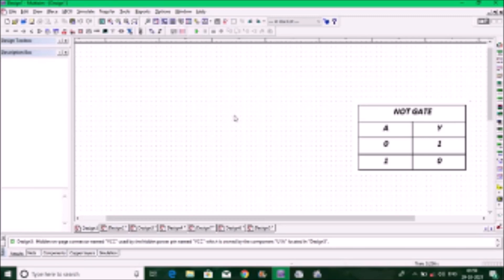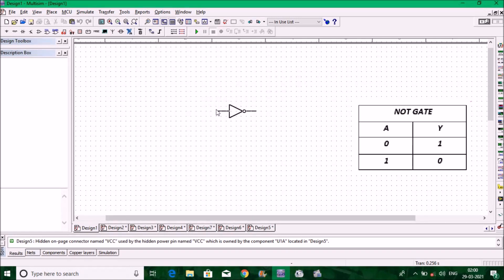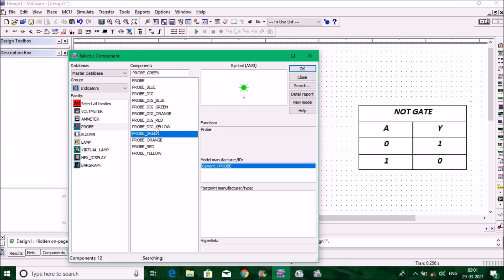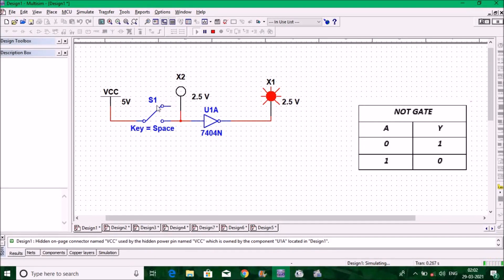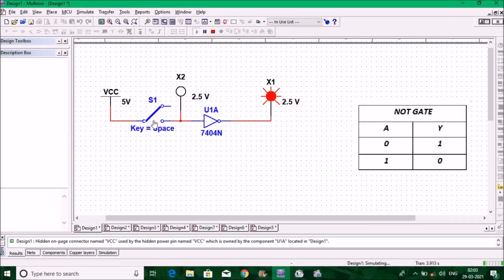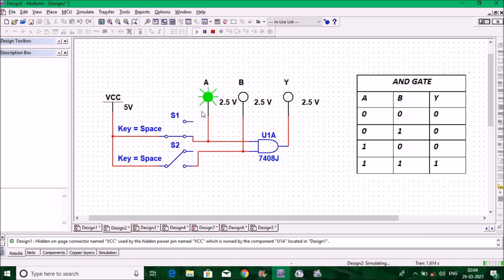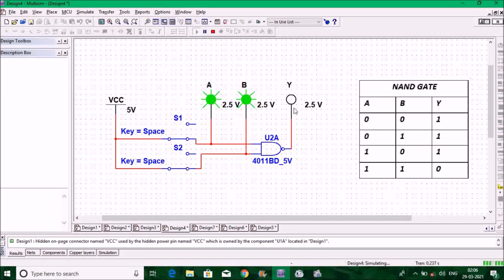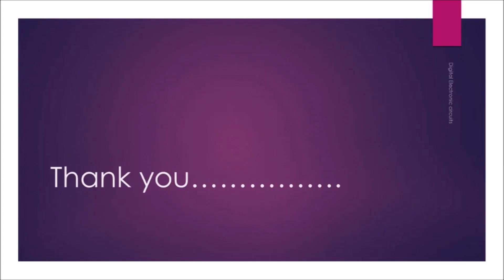Lec 01(b): Simulation of Basic Gates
Basic gates are simulated using Multisim. Well explained virtual lab.